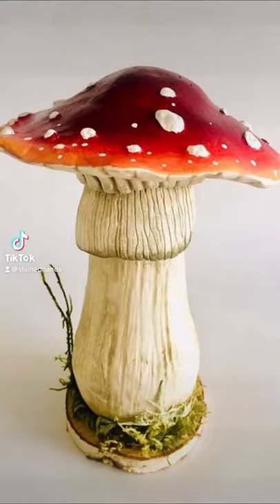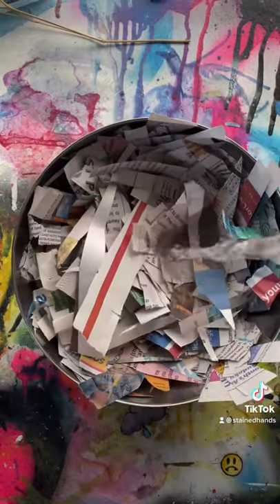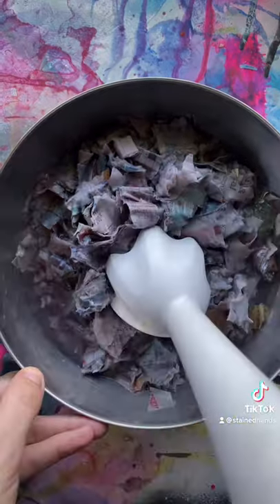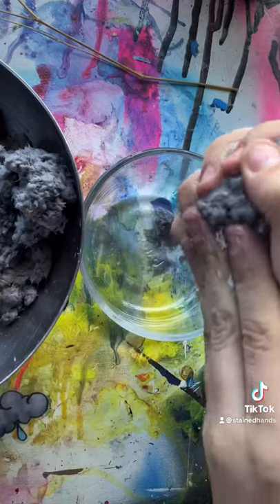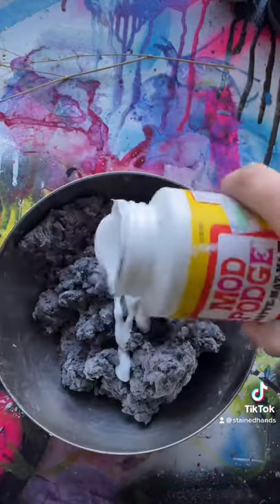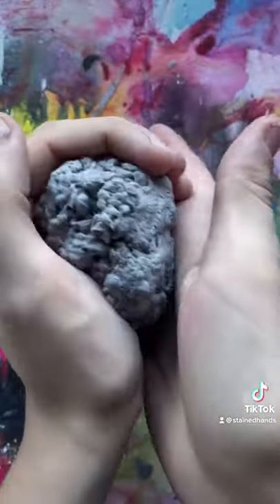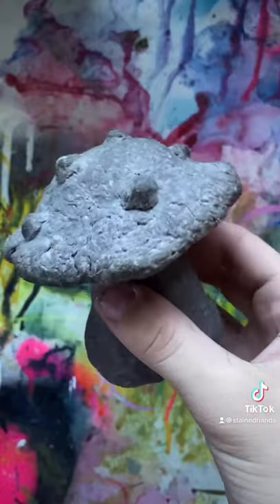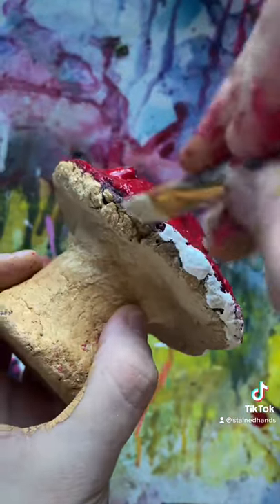DIY mushroom statues 🍄